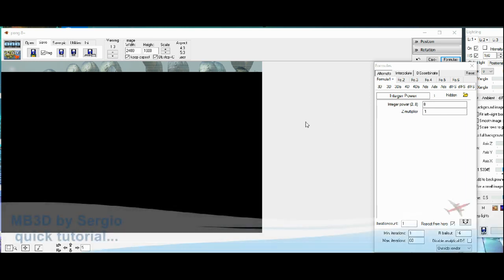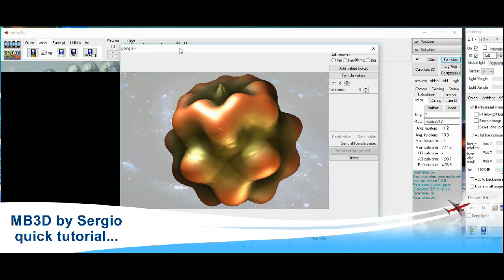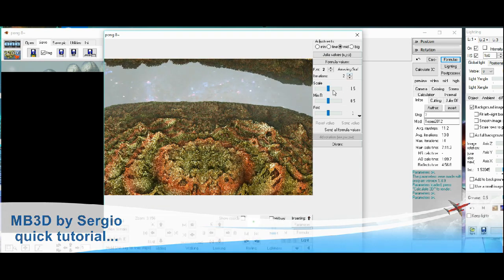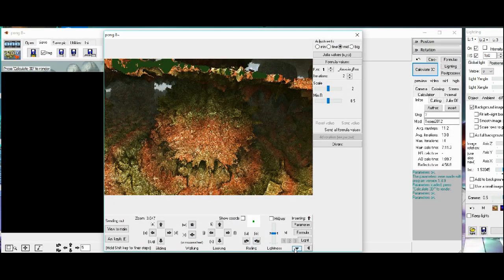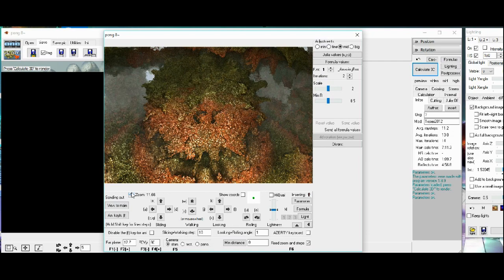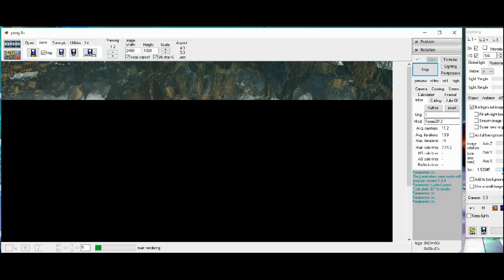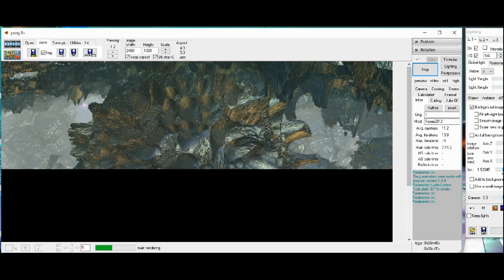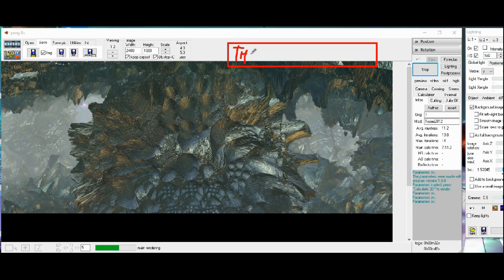TUTORIAL- HOW TO MAKE FRACTAL ART USING MANDELBULB3D- (Free App)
This is a quick tut, how to make fractal art...
Using Mandelbulb3D ... Its free a very cool...
you can download it from the website

Hope you like it... have fun...